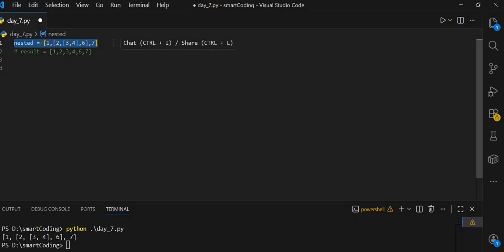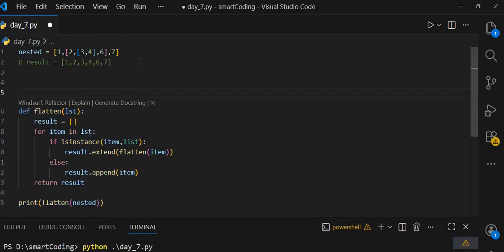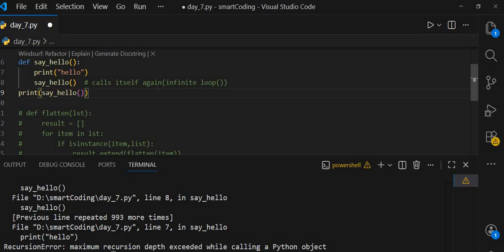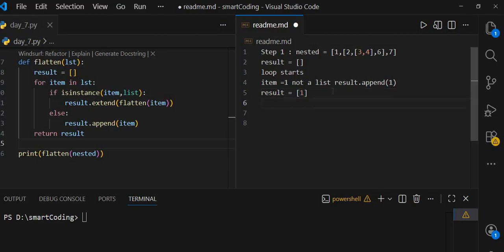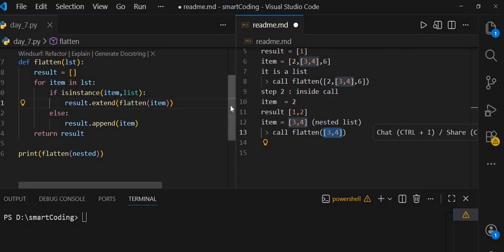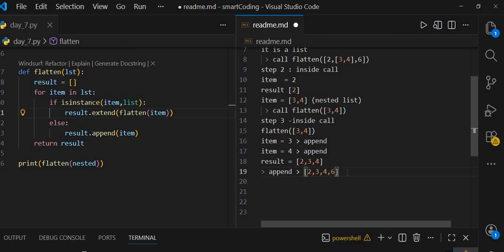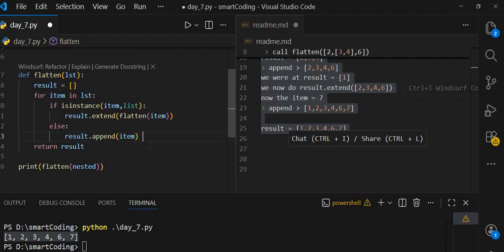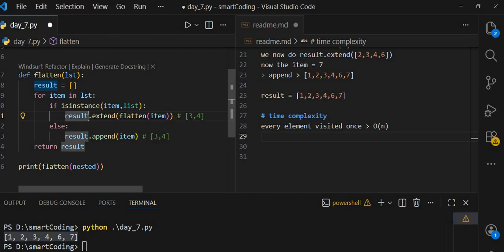Python Recursion Explained: How to Flatten a Deeply Nested List 🤯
This code snippet uses recursion to flatten a deeply nested list, which is a significant step up from the previous example. Here are the optimized title, description, and hashtags for Code with Hafiz:

🧠 Code with Hafiz: Deeply Nested List Flattening

📝 Title Options

    Option 1 (Focus on Method): Python Recursion Explained: How to Flatten a Deeply Nested List 🤯

    Option 2 (Focus on Problem): Solve the Ultimate Python Challenge: Flatten Any Nested List Using Recursion!

    Option 3 (Short & Powerful): Recursion Magic! Flattening Nested Lists in Python

📘 Description

Welcome back to Code with Hafiz! In this video, we tackle a tougher list manipulation problem: flattening a deeply nested list like [1,[2,[3,4],6],7].

The simple list comprehension method won't work here! Instead, we introduce a powerful and elegant programming concept: Recursion.

    We define a flatten function that checks each item.

    If an item is a list, the function calls itself (flatten(item)), diving deeper until it finds a non-list element.

    If the item is not a list, it's simply added to the result.

Mastering recursion is key to solving complex problems efficiently and writing truly Pythonic code. Watch to understand the logic and add this skill to your toolkit!

Gemini can make mistakes, so double-check it